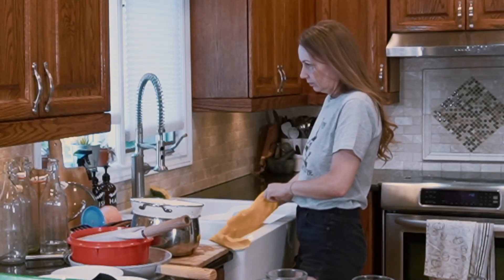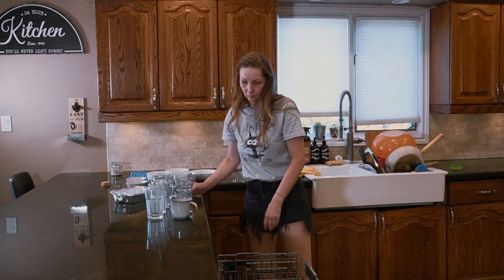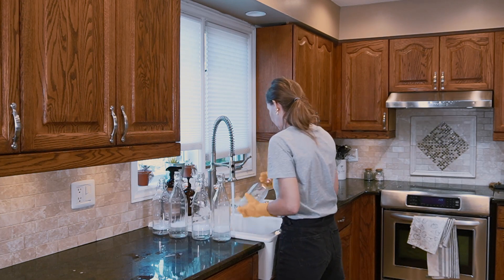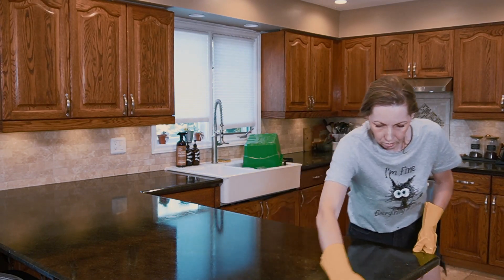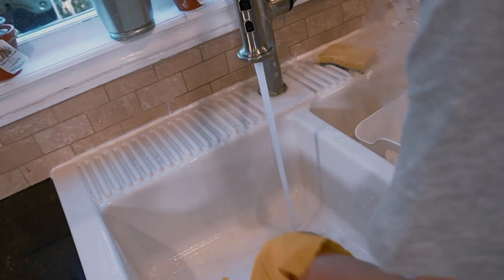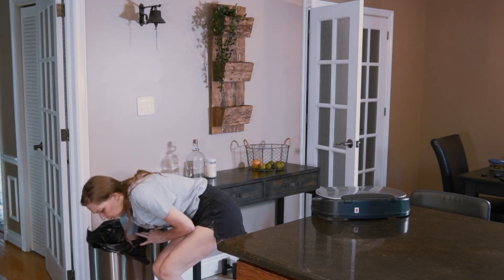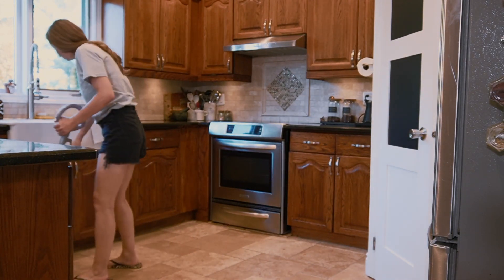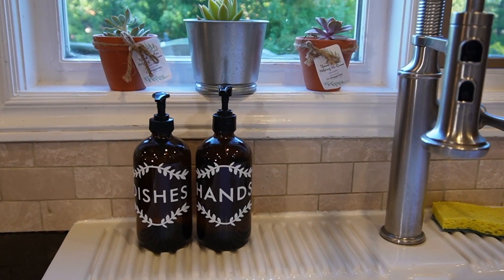KITCHEN CLEANING INSPIRATION- let's do it together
Do you ever find yourself with a mess after a flare or a few days in bed? Well my friends, I do! All the time! If you find yourself in a situation where you need a bit of mativation to start cleaning after things got a bit ouf of control (for whatever reason that may be), I am here today to give some cleaning motivation. Let's do this together!

m u s i c   u s e d   i n   t h i s  v i d e o
» From Truth - Dexter Britain - Licensed by Music Bed

I’m Daniela I have been diagnosed with several chronic illnesses. I look normal, I do things, have a job and go on vacations, but inside I'm sick. I live with several chronic illnesses and they affect my daily life. I am in constant pain and struggle with brain fog. Although I'm constantly looking for new doctors, new treatments and solutions I have also accepted my illnesses and do not let them define me. In this channel, I share a little bit of everything. Information about my conditions, my travels, my dreams, my journey, my life. This channel is about life through chronic illness lenses. Come and join me and see what I'm up to lately.